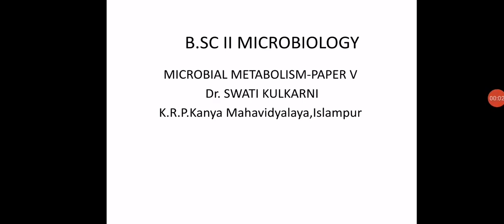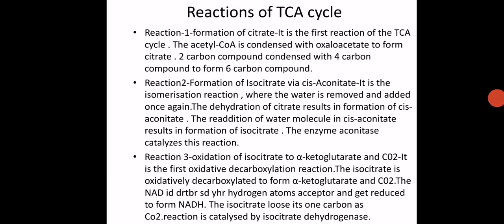BSc2 Micro 05 Metabolism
DR SWATI KULKARNI